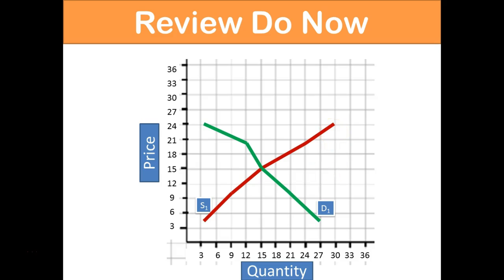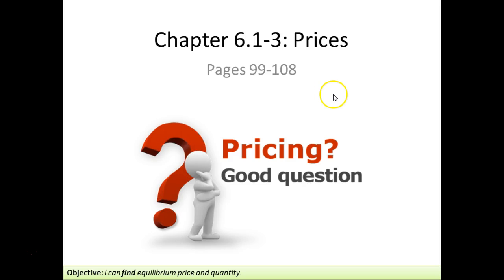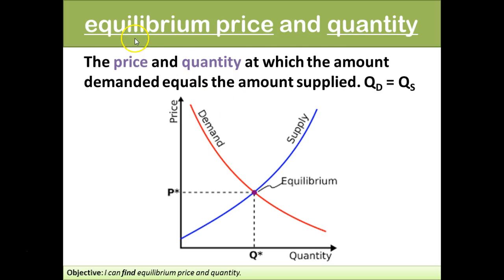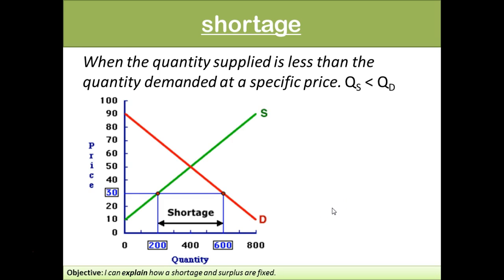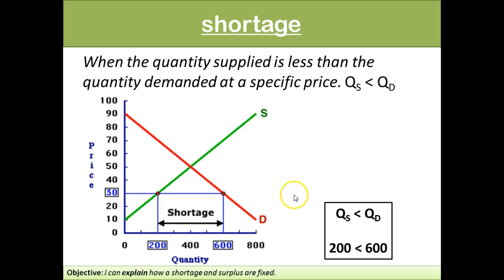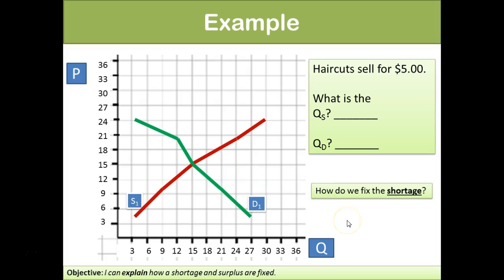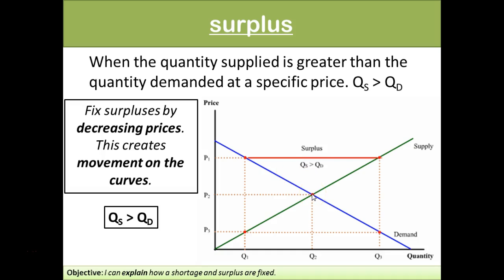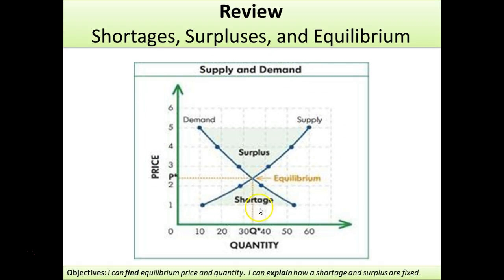Day 3.7 Equilibrium Shortage Surplus